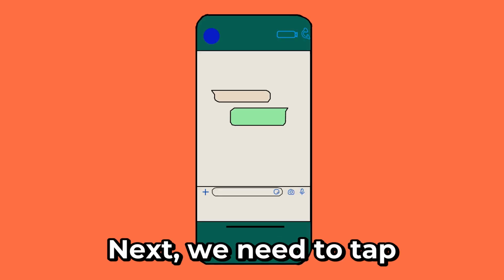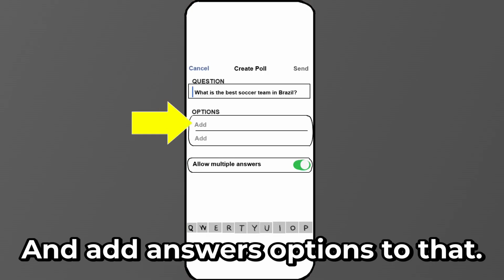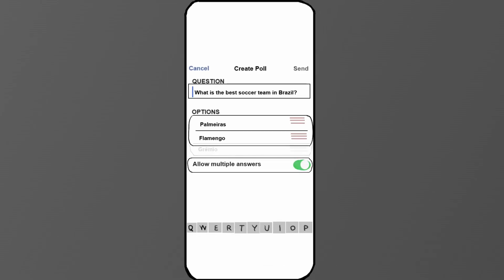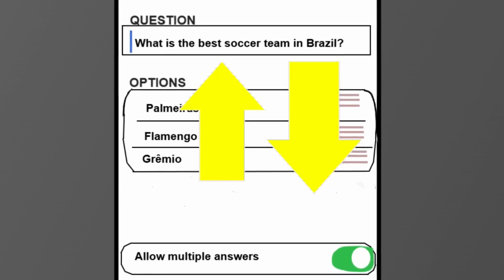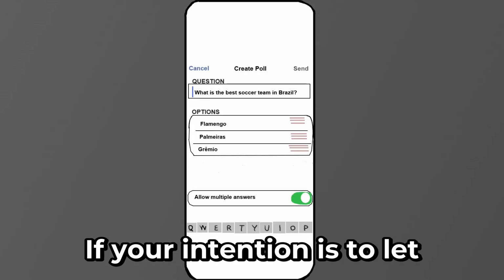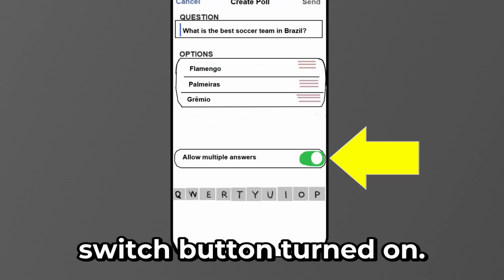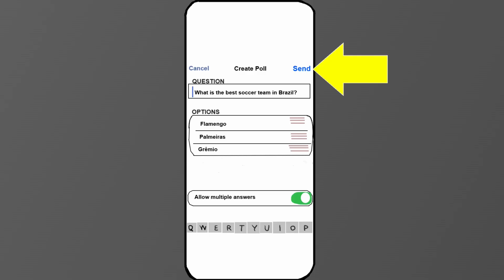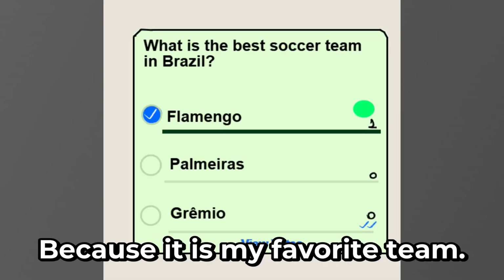How to Create WhatsApp Poll on iPhone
Learn how to create a poll on WhatsApp in just a few simple steps! Whether you want to gather opinions in a group chat or ask a single friend a question, this tutorial covers everything you need to know. You will learn how to set up your question, add choices, change the order of options, and toggle the multiple answers feature.

Video Chapters:
00:00 - Introduction & Opening WhatsApp
00:05 - Selecting a Chat or Group
00:23 - Accessing the Poll Feature
00:31 - Creating Questions & Options
00:56 - Reordering Your Answer Options
01:20 - Allowing Multiple Answers vs. Single Choice
01:46 - Sending the Poll & Voting